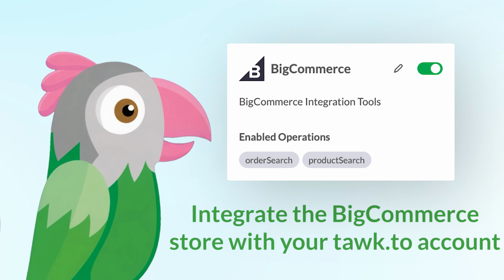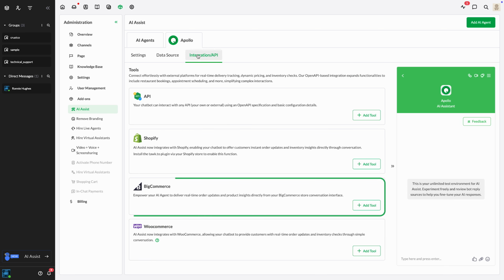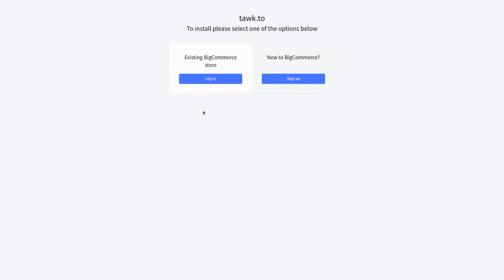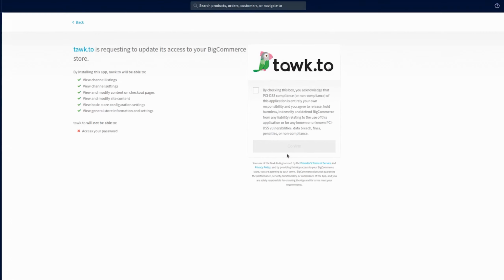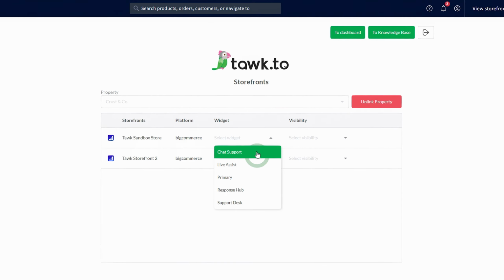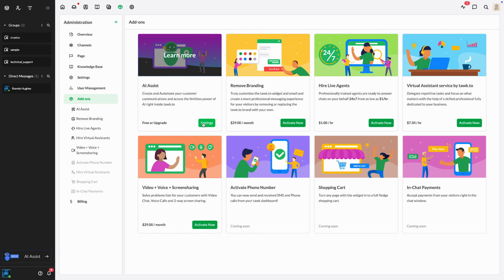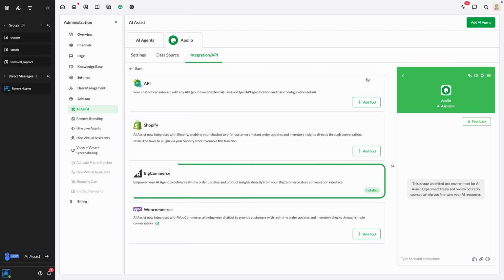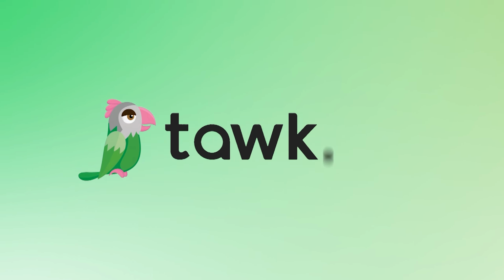AI Assist integrates with BigCommerce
Want to add live chat and AI-powered support to your BigCommerce store? 🚀 In this video, we’ll show you how to integrate AI Assist using the tawk.to app.

From installing the app in your BigCommerce dashboard to connecting your property and assigning an AI Agent, you’ll learn how to set up seamless support that reduces manual work and helps you convert more visitors into customers.

With tawk.to + AI Assist, your team can respond in real time, automate routine tasks, and manage everything from one central inbox.

Need more info? Visit the AI Assist Academy or schedule a session with our specialists